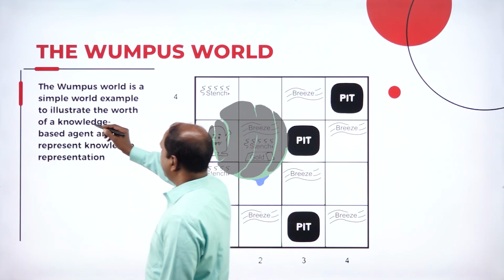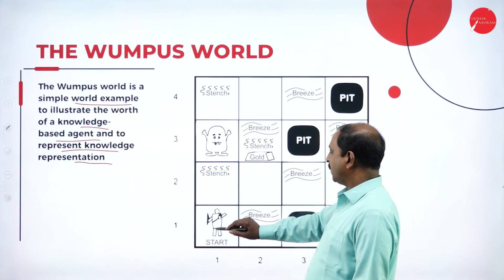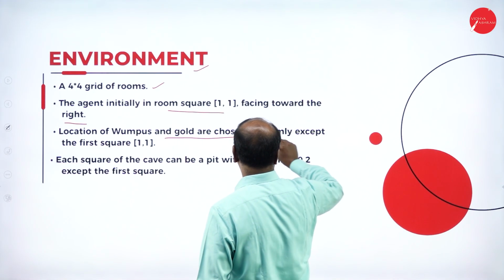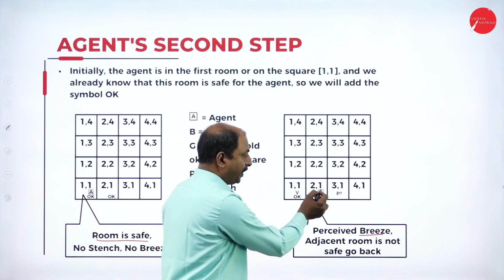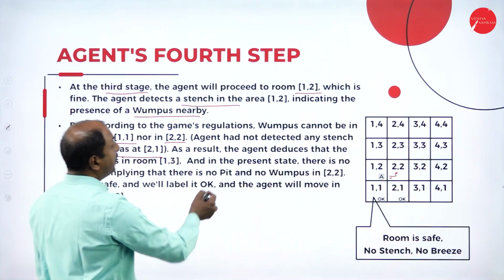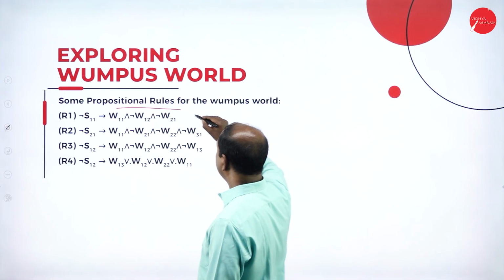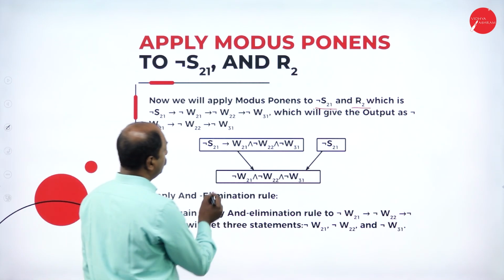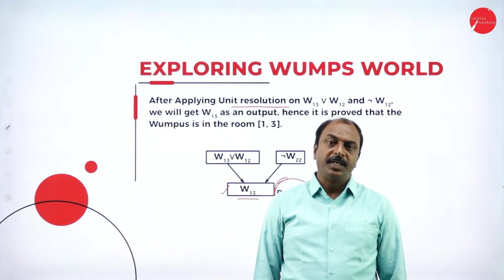DAY 09 | ARTIFICIAL INTELLIGENCE AND APPLICATIONS | VI SEM | BCA | KNOWLEDGE REPRESENTATION | L2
Course :  BCA
Semester : VI SEM
Subject : ARTIFICIAL INTELLIGENCE AND APPLICATIONS
Chapter Name : KNOWLEDGE REPRESENTATION
Lecture : 2